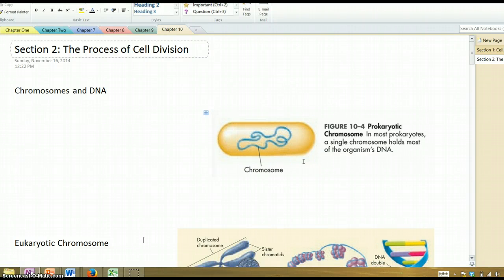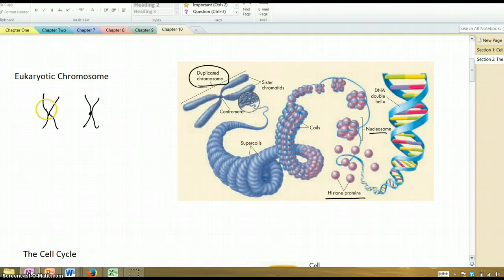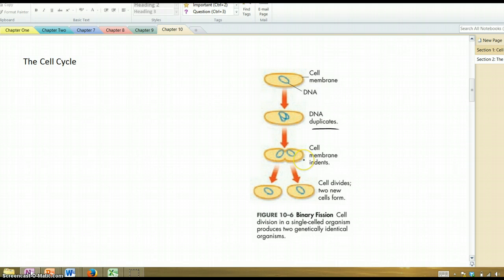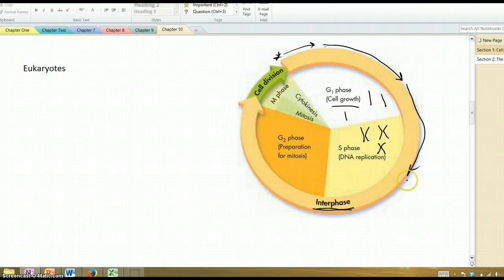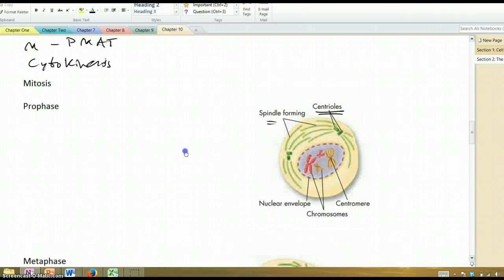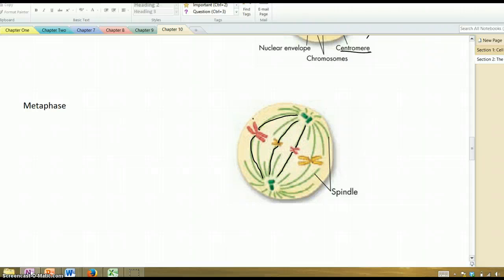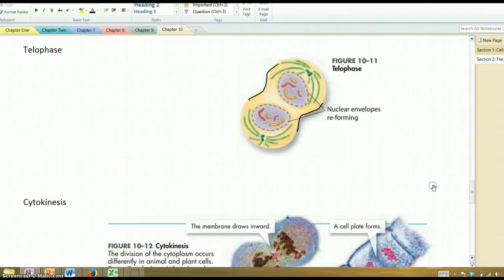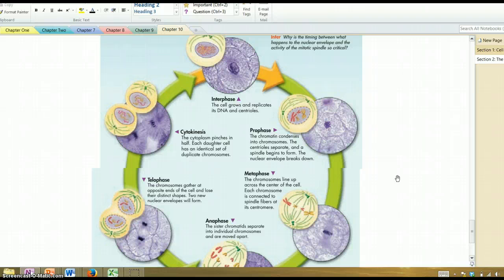Biology - Chapter 10 - Video 2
Discussion of Mitosis and binary fission